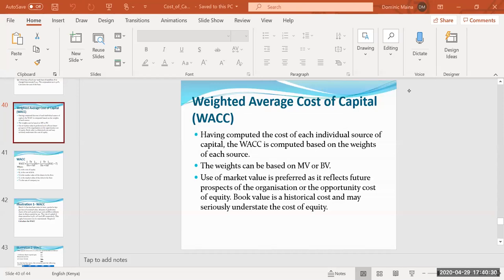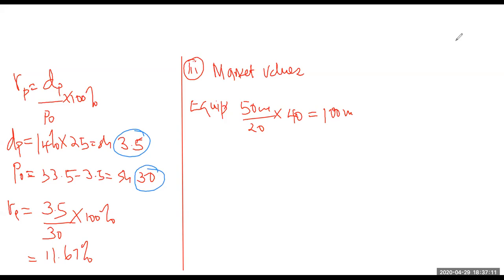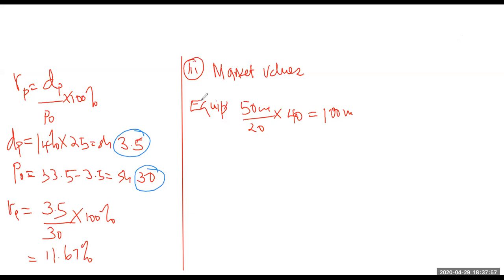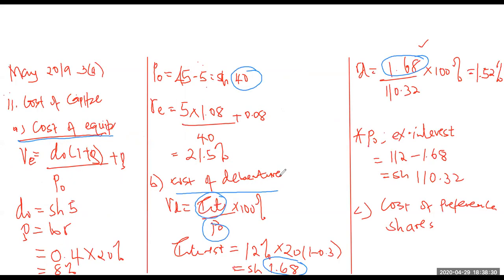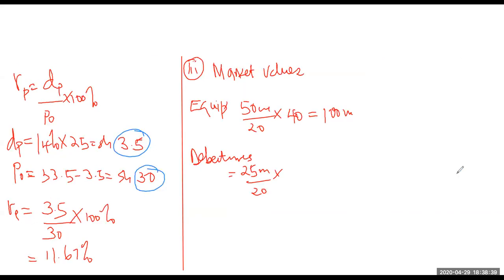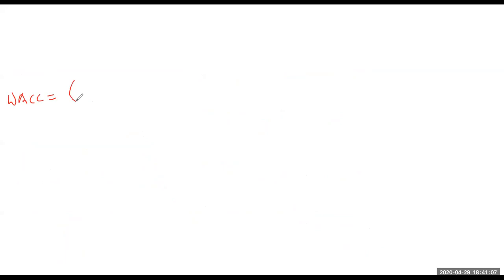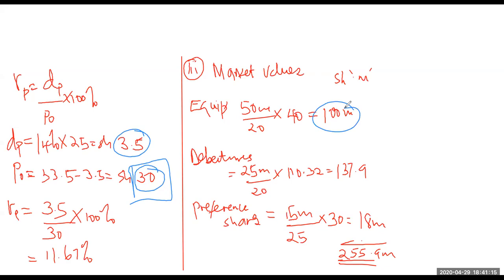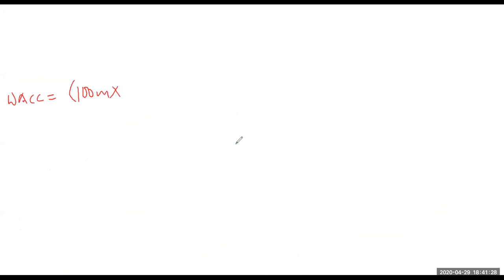WACC Part 2